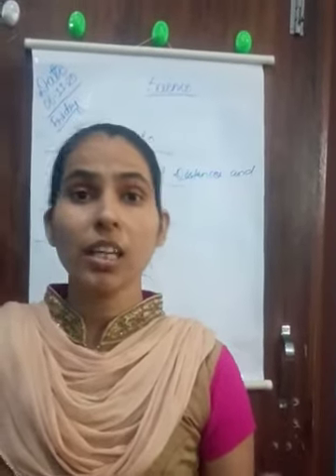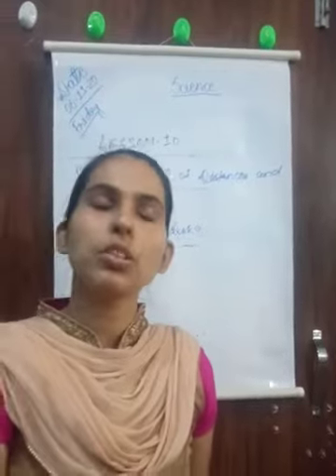Science class six chapter ten